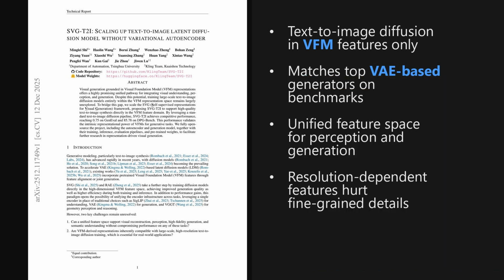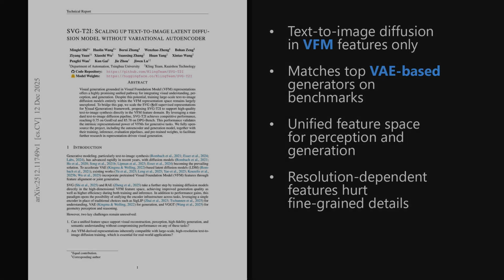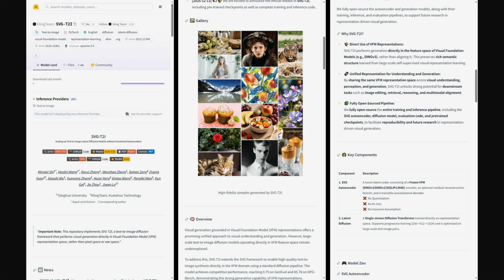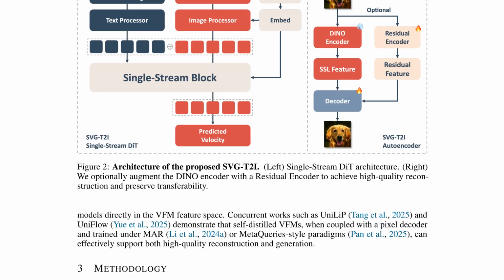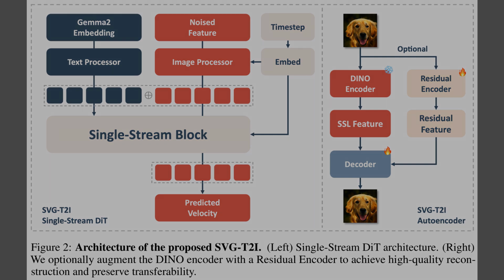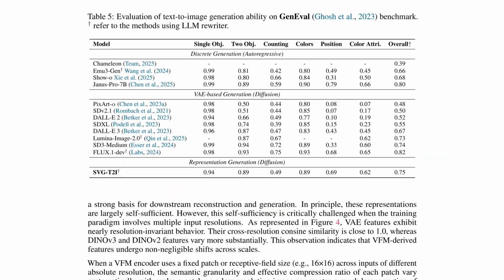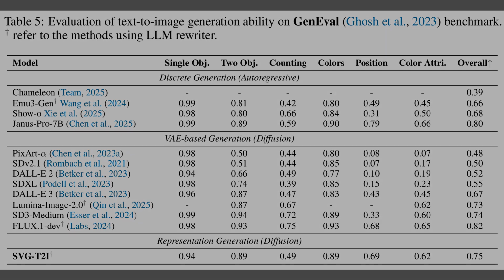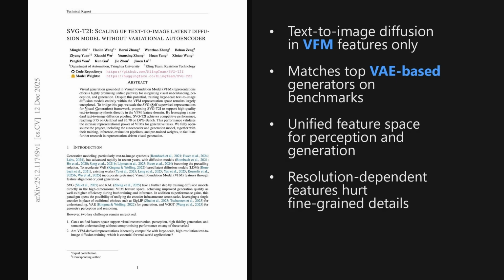SVG-T2I: Text-to-Image Without VAE Latents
In this AI Research Roundup episode, Alex discusses the paper: "SVG-T2I: Scaling Up Text-to-Image Latent Diffusion Model Without Variational Autoencoder" This work explores whether large-scale, high-resolution text-to-image diffusion models can be trained entirely in the feature space of visual foundation models, avoiding traditional VAE latents. The authors introduce SVG-T2I, a pipeline that operates directly on DINOv3 features to unify reconstruction, perception, and generation. The system combines an autoencoder that maps between pixels and VFM features with a large diffusion transformer that jointly processes text and image tokens. They present two autoencoder variants for different detail levels and progressively scale training to 1024×1024 resolution, using flow-matching objectives and Gemma2-2B text conditioning. Paper URL